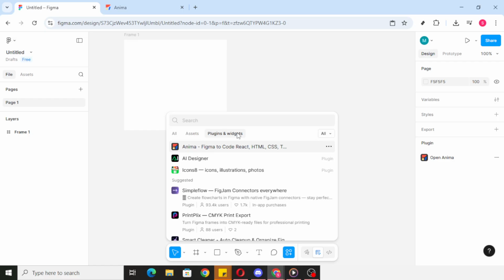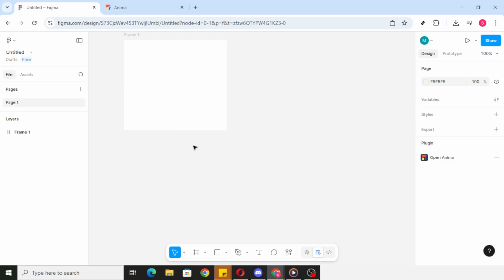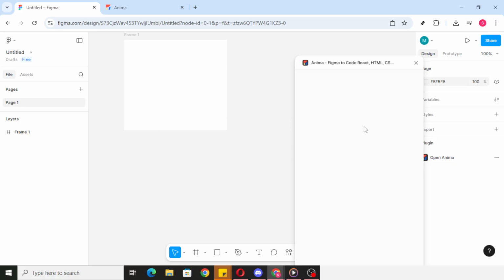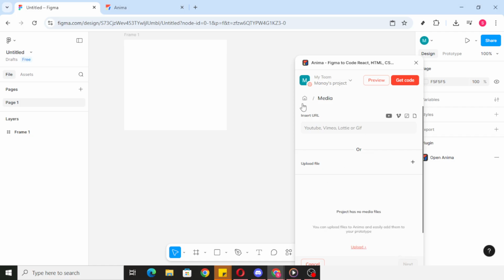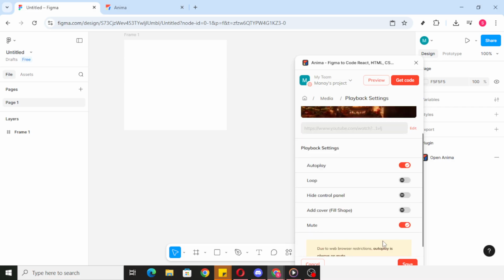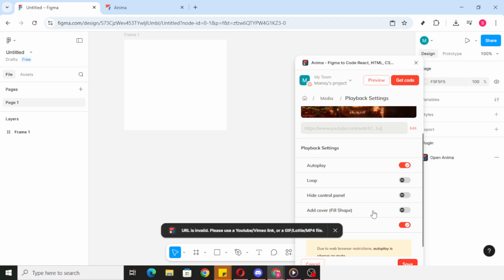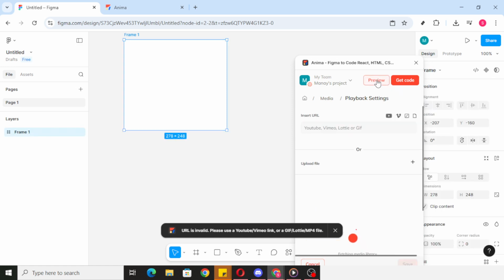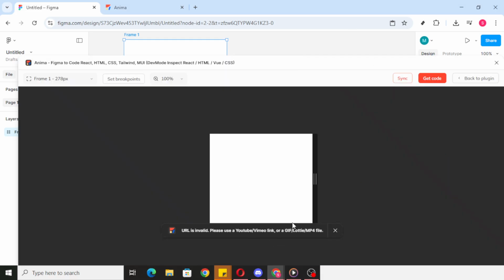How to AddInsert Video in Figma (full guide)